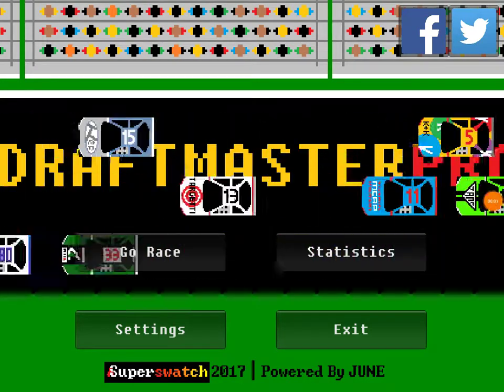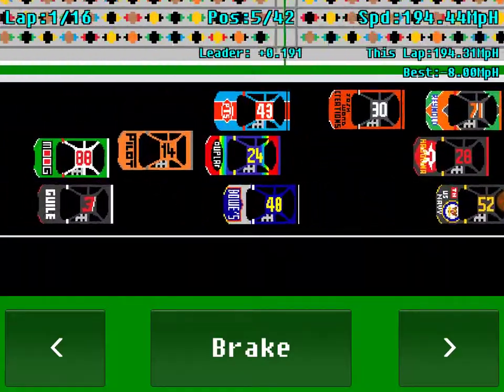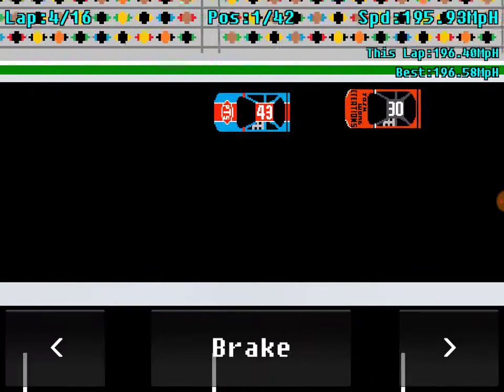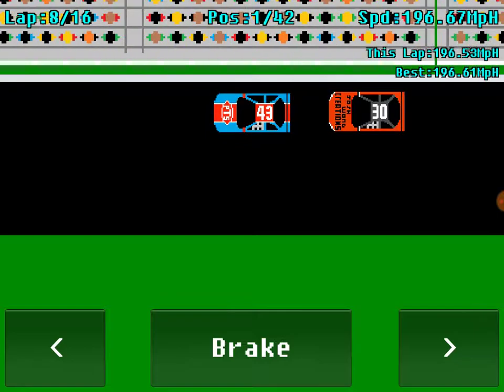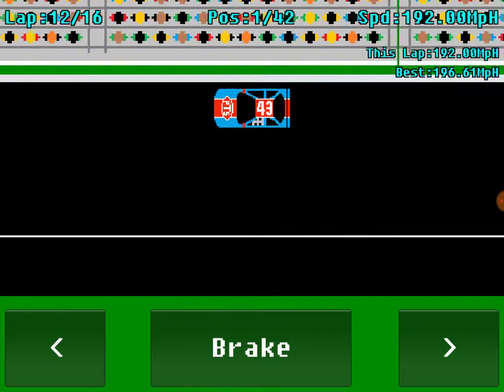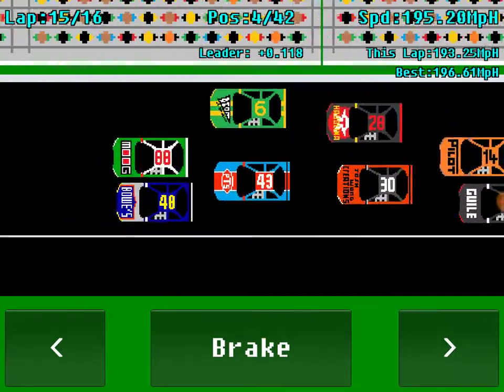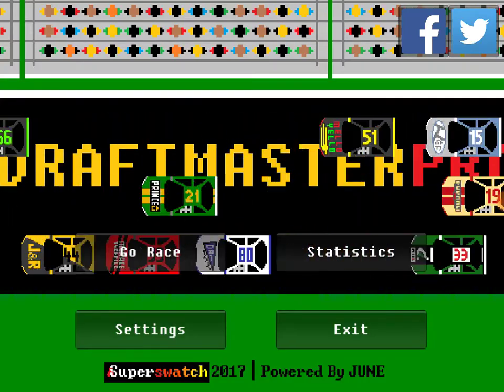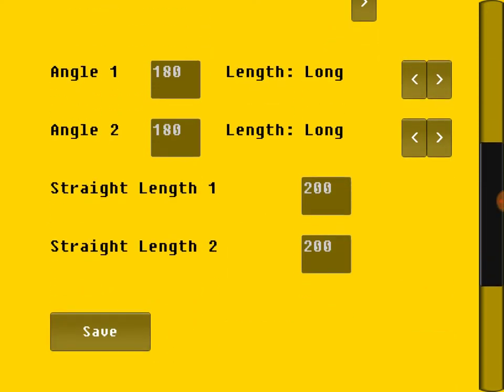Let's Play: Draftmaster (Android) NASCAR Arcade Game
Hello YouTube and welcome to the video. Today, I am playing Draftmaster on Android. Basically it is a very expansive game of NASCAR on the play store for £1.49. For what it is, it is worth buying in my opinion. You got 3 series, Cup cars, Trucks, and Indy. There is also an editor and challenges and a championship mode.